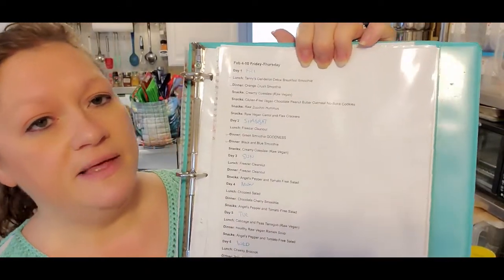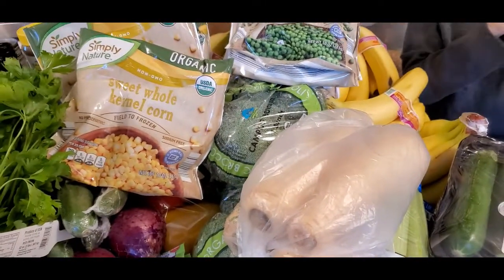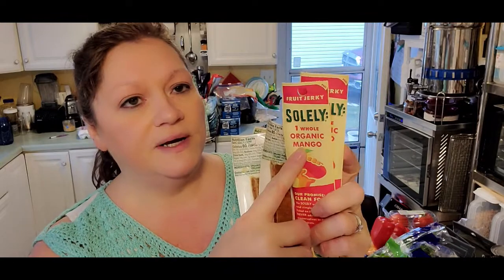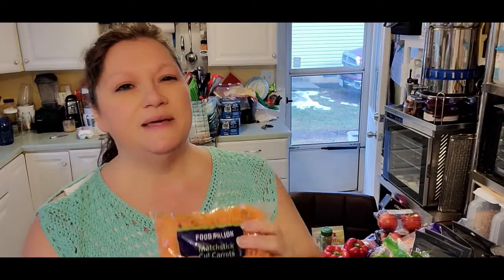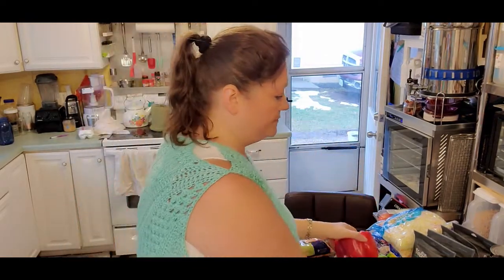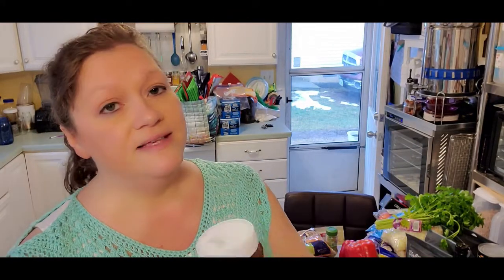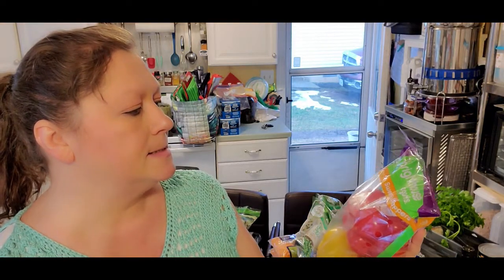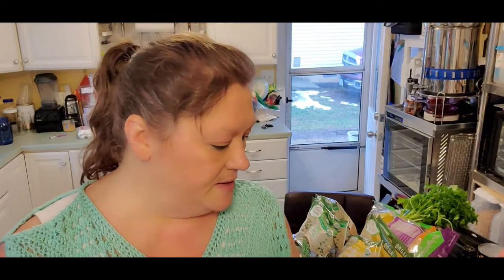Produce Grocery Haul High Raw Vegan Feb 3 2022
Time is precious, and we thank you for spending your time with us!
We pray that you all are Healthy in Heart, Mind, Body, and Soul, as we strive to be. The journey to complete health and wellness can be long and arduous, but every step along the path is so worth it! Thank you for joining us on the journey.

If you want to check out Azure Standard, here is a link. If you purchase $100 or more, I will receive a $25 credit on my account for a future order. If you do, thank you so much; my family and I appreciate it!

I am at the time of this recording an Azure Standard Affiliate which means absolutely nothing new except that I will get $30 a month to try new products and review them for you IF I get 3 new referrals within a 90 day period. A new referral is someone who clicks on my link below or uses my share code AngelKeaton1 to make a first time purchase from Azure Standard totaling $100 or more.

MISFITS Produce Market
If you would like to give Misfits a try, you can get $10 off your first order using this link. I will also be credited $10 toward my next order. WIN WIN!! You can cancel at any time, skip weeks, cancel, etc. I highly recommend this company! You have nothing to lose, and you can get $10 free groceries for items you would purchase anyway.

If you like fishing and vintage fishing products, you may want to follow Todd's Youtube channel

If you want to learn more about our faith and obedience Walk, visit our joint channel Listen and Obey, where we will be discussing topics of religion, faith, obedience, things we have learned since following the WAY and exiting church, and so much more if you are interested in following us there, the link is

We are not doctors or other medical professionals. If we offer a health or herbal remedy or recommendation, please realize it is our opinion based on our research and our specific situation. HOWEVER, you are responsible for doing your own research. Something healthy for one person may be unhealthy for another due to differences such as: allergies, toxic load, current pharmaceutical medications, etc.

We believe we are all given common sense by Abba with the ability to apply critical thinking skills. We follow this logic: what you do with your body, your health, and your life is YOUR own choice. We all need to take responsibility for our own bodies, health, and life choices. We firmly believe in continued learning and encourage all our readers and viewers to research information for themselves, which is the only way to empower yourself.

We accept no responsibility for your personal choices in regard to your personal body, physical health, spiritual health, mental health, and life choices. By reading or viewing, you are giving consent that you accept full and sole responsibility for your own personal choices in regard to your body, physical health, spiritual health, mental health, and life choice. Put succinctly, you and you alone are in full agreement that you are solely responsible for all of your own choices and the consequences that arise from those choices. We are free from any obligation or liability from any and all choices that you make and the consequences of those choices.